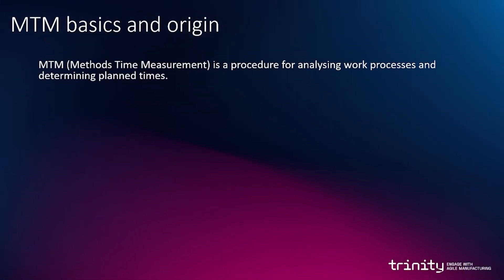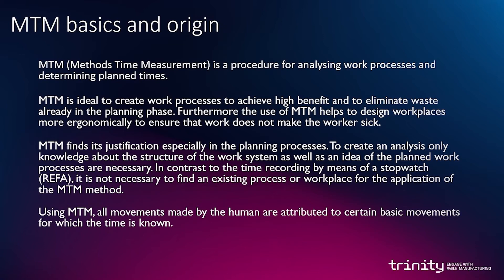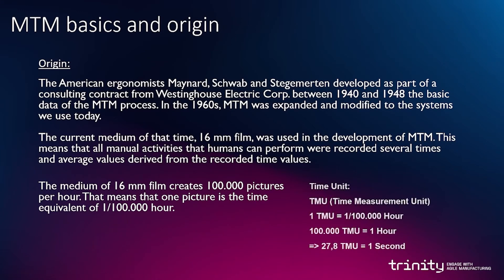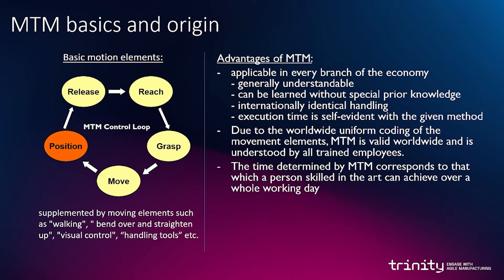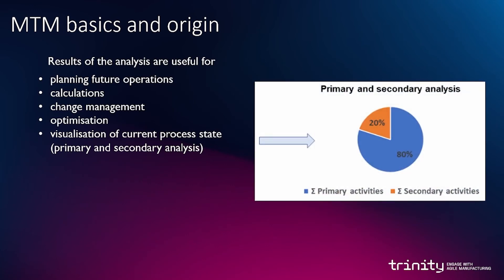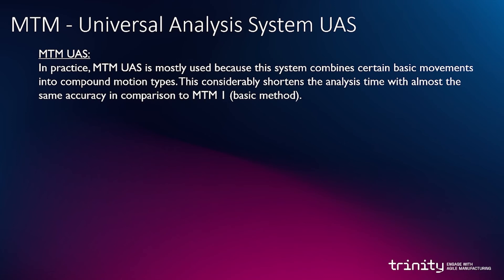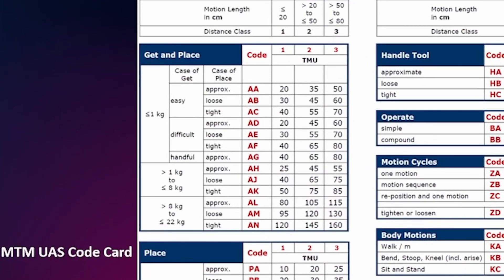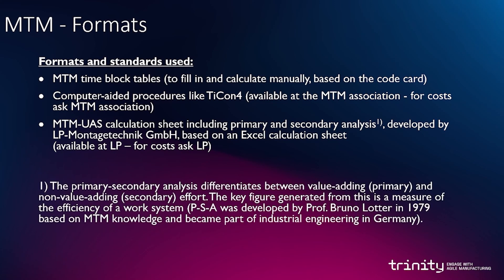MTM Universal Analysis System (UAS), a TRINITY module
This video introduces a TRINITY module for MTM analysis. Methods Time Measurement (MTM) is a procedure for analysing work processes and determining planned times for them.

In this video we’ll present:
o MTM in general
o MTM background
o Main advantages of using MTM

The Fraunhofer IWU developed a demonstrator in the course of the EU project TRINITY. The demonstrator’s aim is to increase agility in production. The IWU developed several training modules alongside the demonstrator to support user in the process of automating a workstation.

TRINITY: "Digital Technologies, Advanced Robotics and increased Cyber-security for Agile Production in Future European Manufacturing Ecosystems"

The TRINITY project has received funding from the European Union’s Horizon 2020 research and innovation programme under grant agreement No 825196